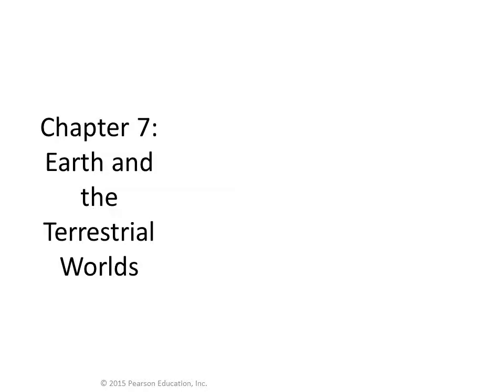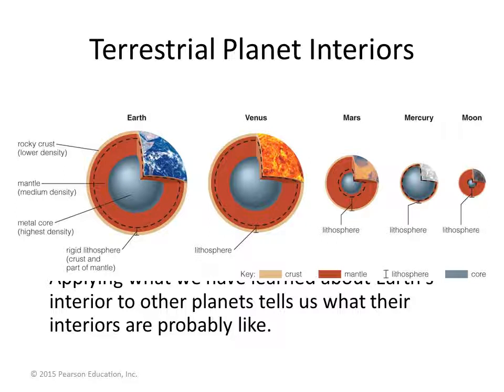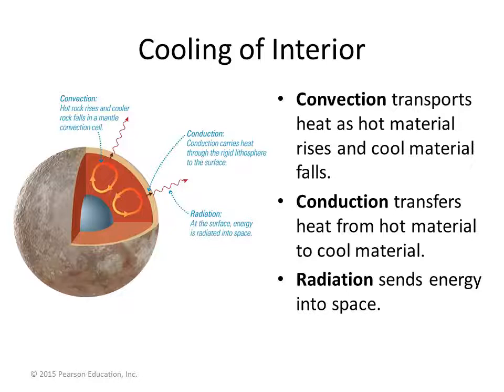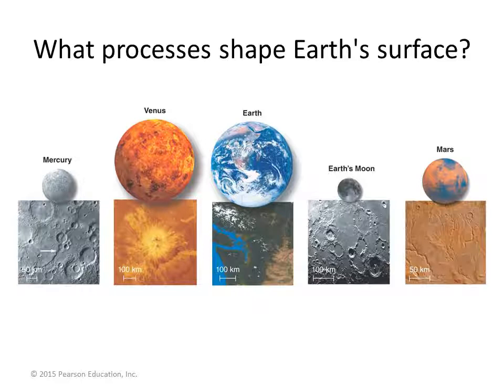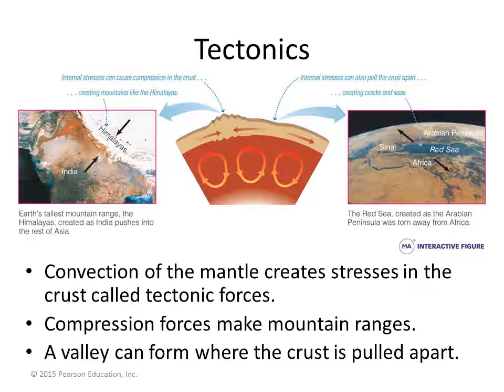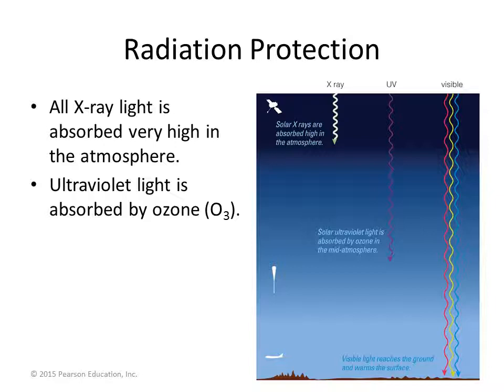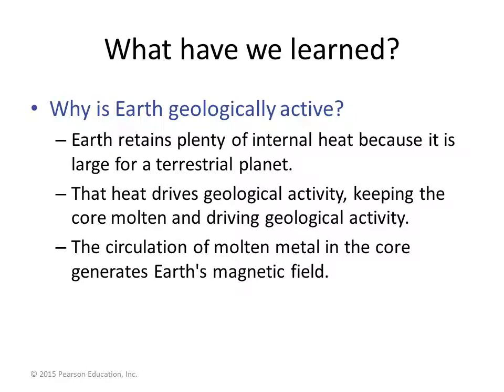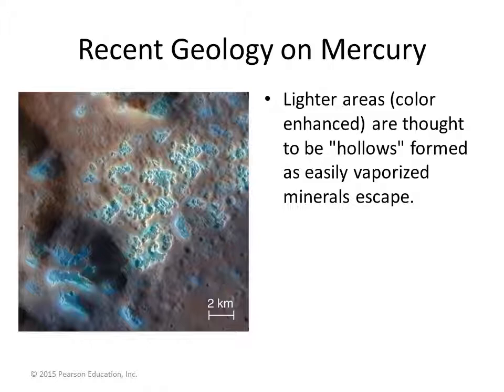ch 07 Lecture Outline part 1